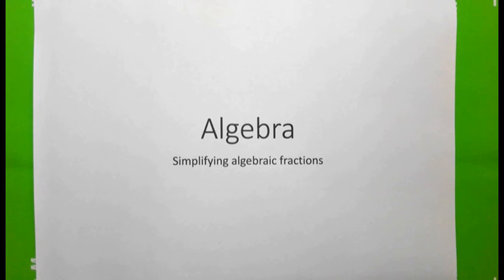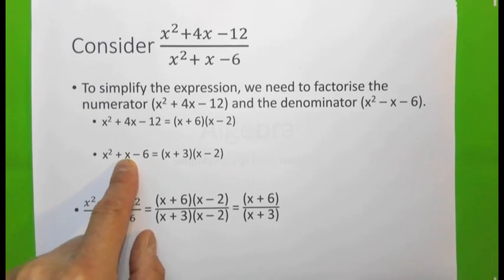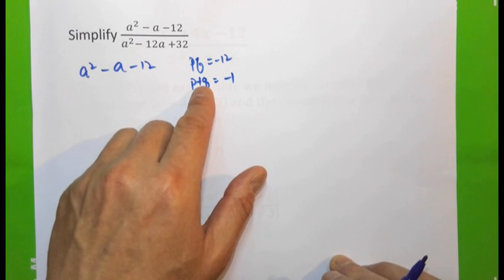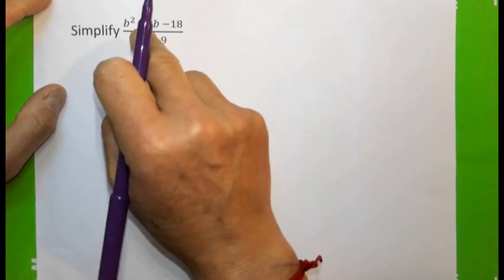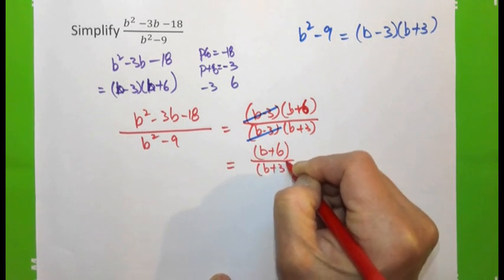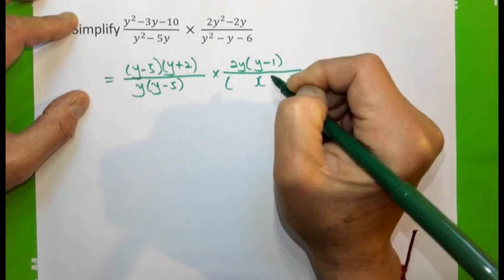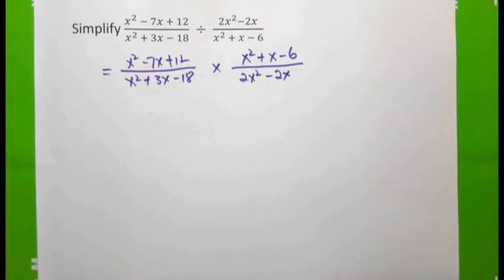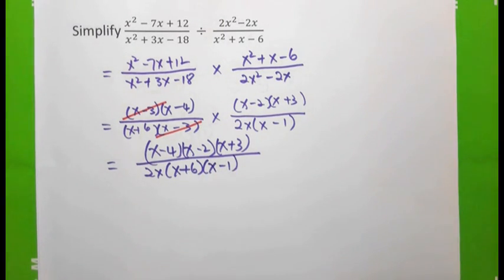Algebra - Simplifying algebraic fractions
Algebra
Simplifying algebraic fractions
algebraic expressions
algebraic fractions

April 2017